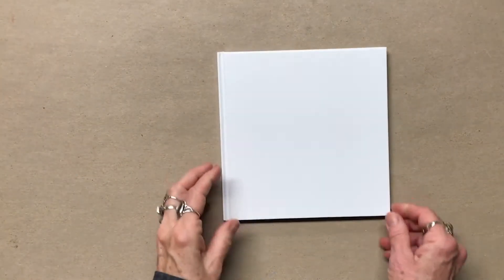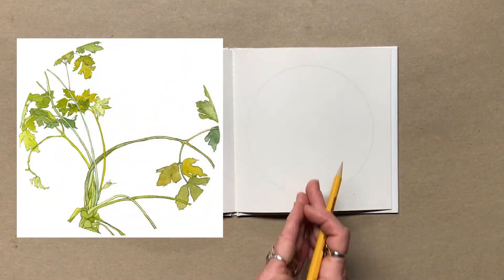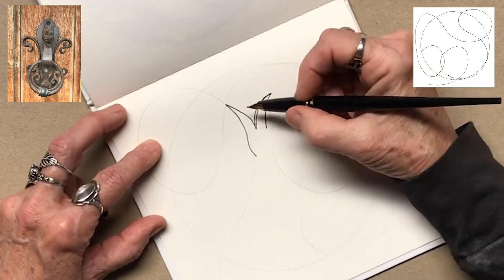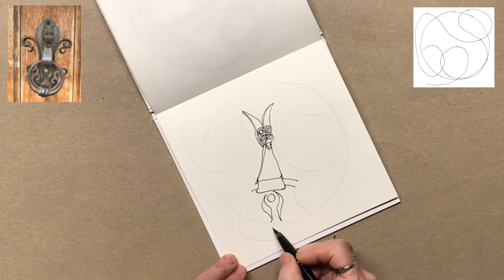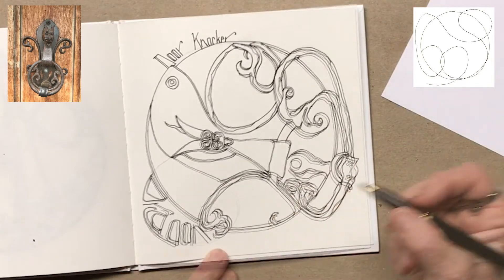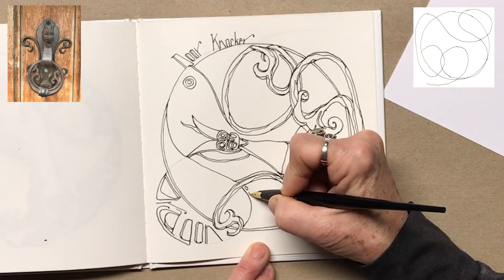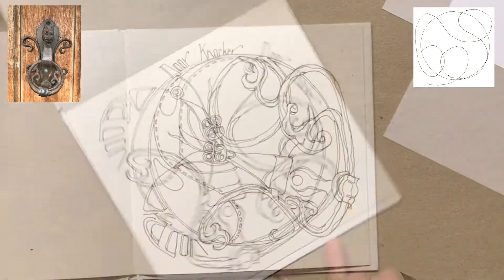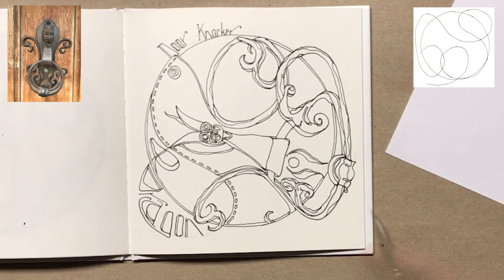Creating Dala Art - Dragon Door Knocker drawing art demo by Chris Carter - artist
One of the Bonus videos I send out to the artists taking my online art course "Creating Dala Art" on ExporeWithChrisCarter.com
Dala Art breaks through reality, allowing the artist to have fun bending objects and distorting sizes while honing drawing, painting, color and design skills.  The result is full of movement and delight, capturing both ordinary and extraordinary observations of the world.  Great for illustrated travel journals.